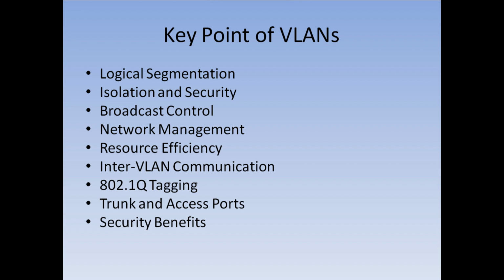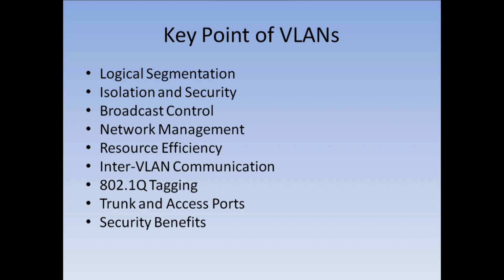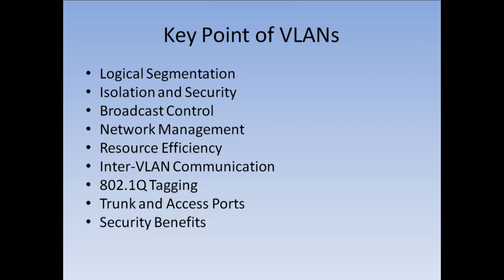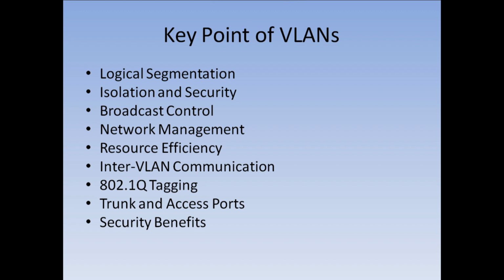Demystifying VLANs: Understanding Virtual Local Area Networks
🔒 Enhance Your Network Efficiency and Security with VLANs! 🔒

Welcome to our latest video where we dive deep into the world of Virtual Local Area Networks, or VLANs. If you're looking to optimize your network's performance, improve security, and simplify management, then VLANs are a must-know concept.

🌐 What Are VLANs?
VLANs are a revolutionary networking technology that allows you to logically segment a physical network into isolated virtual networks. This means you can group devices together based on their function, department, or security level, without the need for separate physical hardware.

🔒 Boost Security and Isolation
Discover how VLANs provide a strong security framework by isolating sensitive data and systems from the rest of the network. Learn how this isolation prevents unauthorized access and minimizes the potential impact of breaches.

📊 Network Efficiency and Resource Optimization
Explore how VLANs enable you to better allocate network resources. By grouping devices with similar communication patterns, you can ensure more efficient use of bandwidth and reduced network congestion.

🔗 Inter-VLAN Communication Made Easy
Find out how devices in different VLANs can still communicate when needed. We'll show you techniques like routing and Layer 3 switches that allow seamless communication between isolated segments.

🚀 Benefits for Businesses and Beyond
Learn how businesses of all sizes can benefit from VLAN implementation. From improved network management to enhanced security and optimized performance, VLANs are a game-changer.

Whether you're an IT professional, a network enthusiast, or just curious about the world of networking, this video is your gateway to understanding VLANs and their impact on modern networks.

Leave your questions and thoughts in the comments section below – we love engaging with our community!

VLAN Explained,
Virtual Local Area Networks,
Network Segmentation,
Network Isolation,
VLAN Configuration,
Network Security,
VLAN Benefits,
Network Management,
802.1Q Tagging,
Inter-VLAN Communication,
Trunk Ports,
Access Ports,
VLAN Setup,
VLAN Tutorial,
Network Efficiency,
Broadcast Control,
VLAN Best Practices,
VLAN Implementation,
Networking Basics,
IT Networking,
VLAN Configuration Guide,
VLAN Setup Tutorial,
Network Segmentation Strategies.
VLAN Security Tips,
Optimizing Network Performance with VLANs,